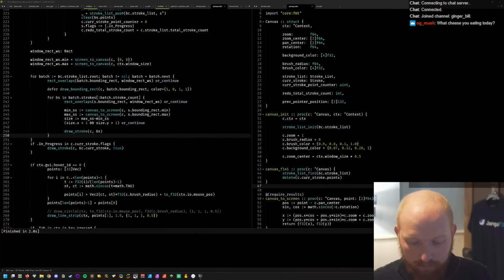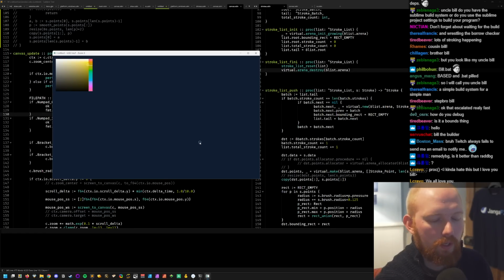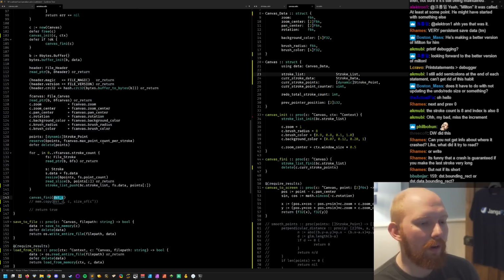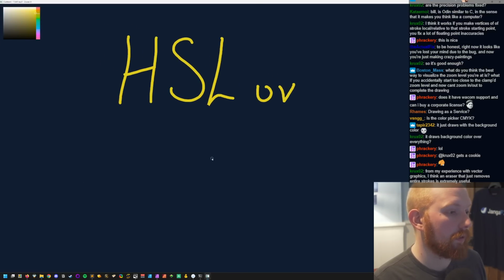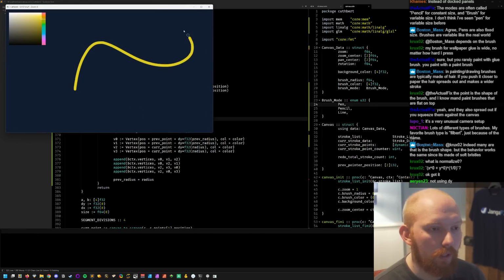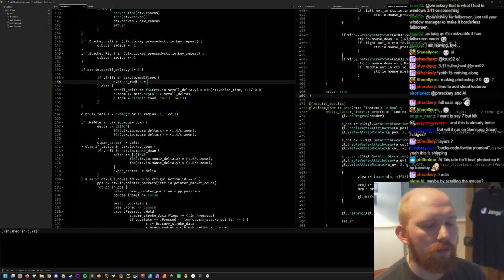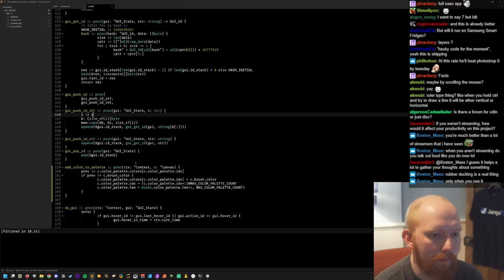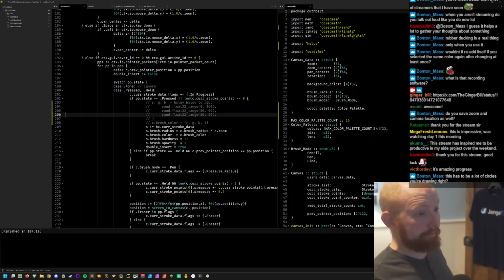SHIPPING A NEW PRODUCT WITHIN A WEEK - Day 3 - Odin App Development